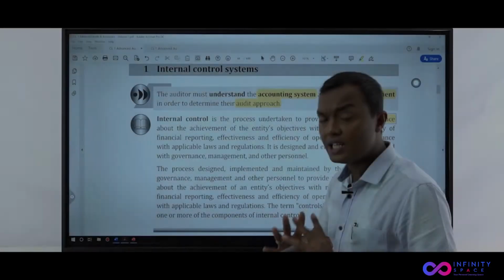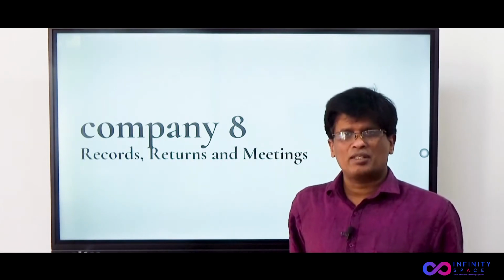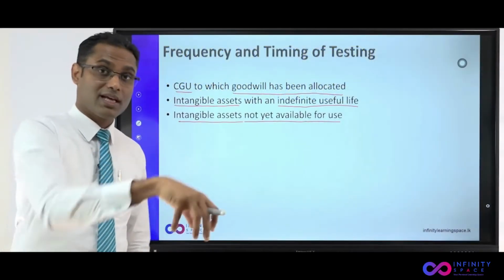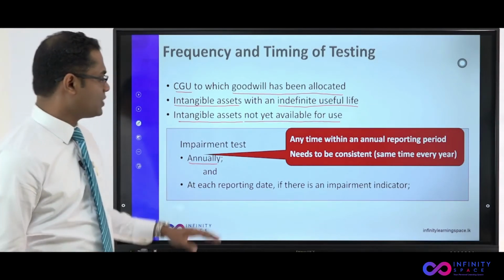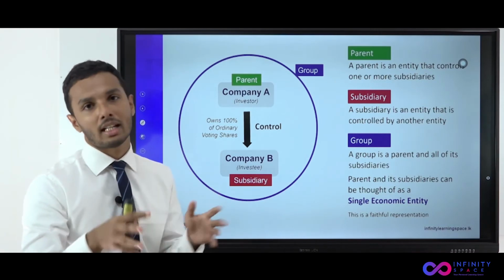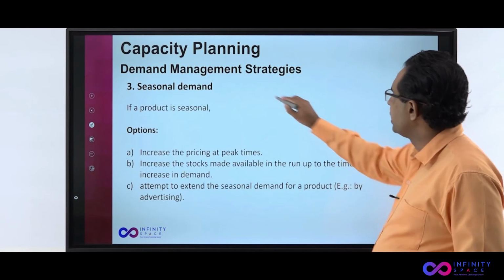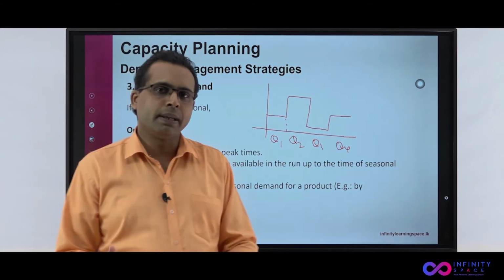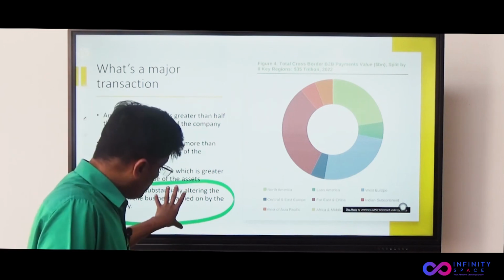CA Corporate Level Exam - July 2021 | Be Guided by the Industry Veterans | Infinitylearningspace.lk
Strategic & Corporate level video classes already started for July 2021 Exam.
First Ever Blended Learning Experience for CA.

Purchase the module and access to your personal learning space at anytime from anywhere.